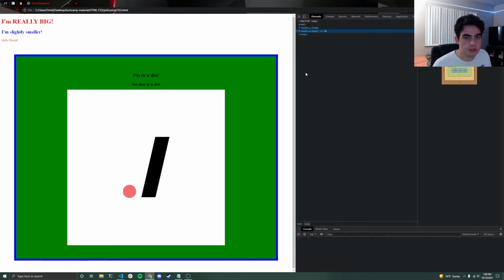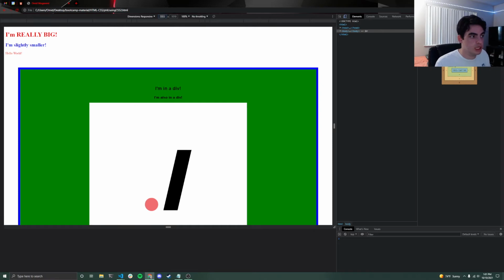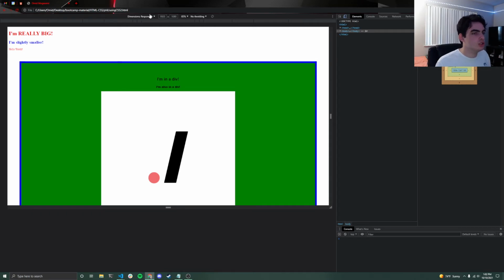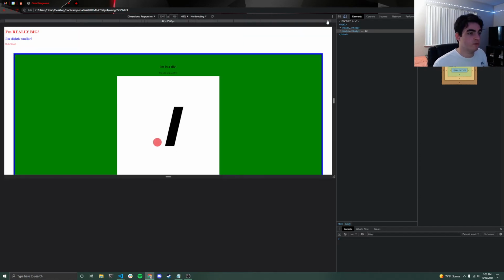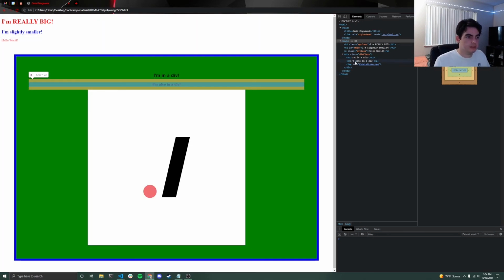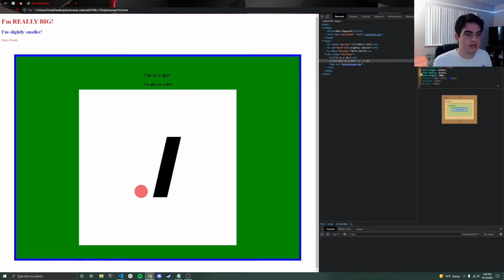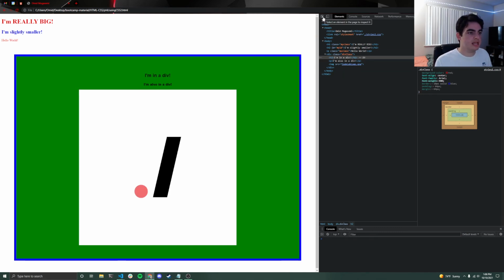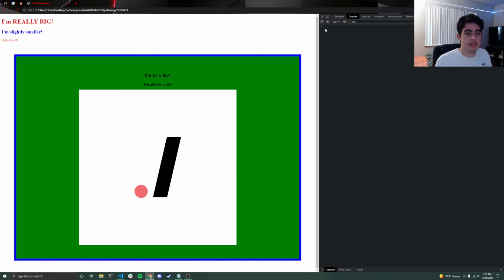HTML & CSS: The Chrome Developer Console